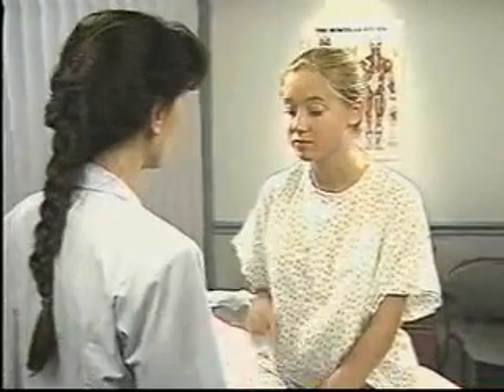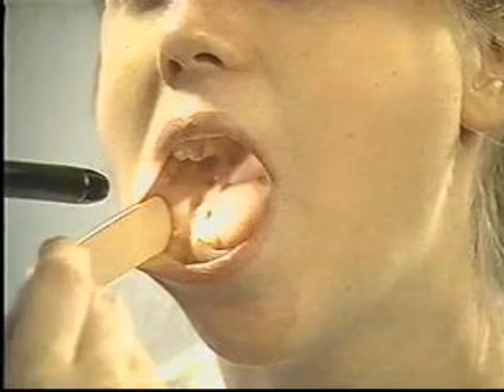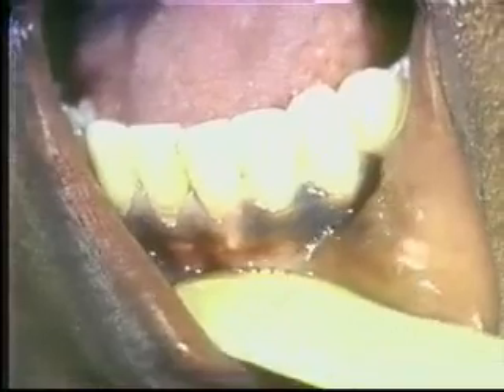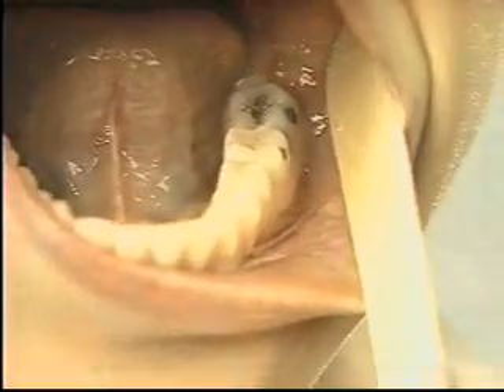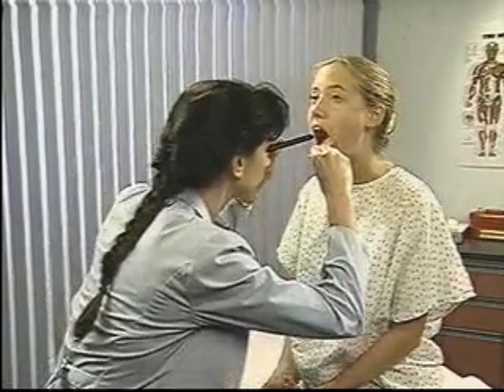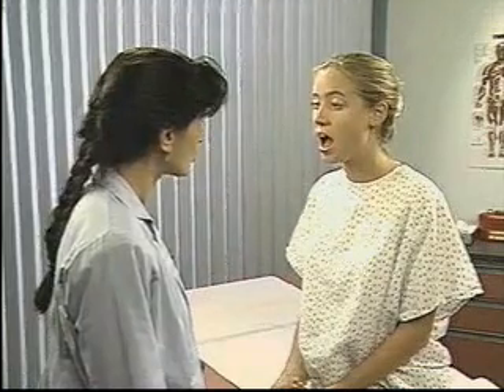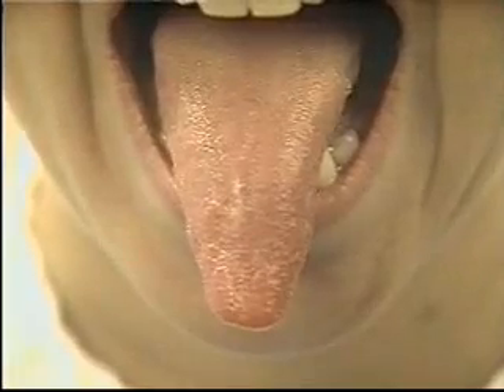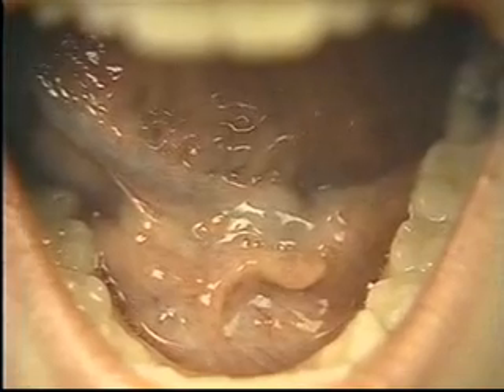11. Inspección de la boca.wmv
Videos de Semiología Médica